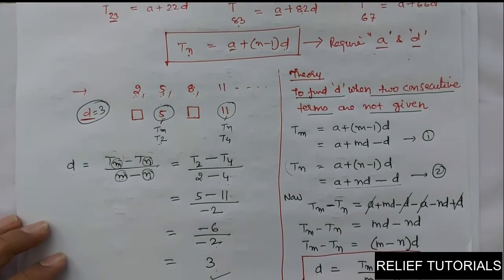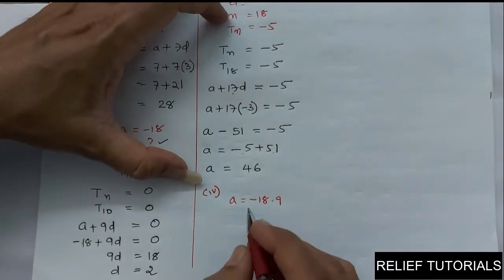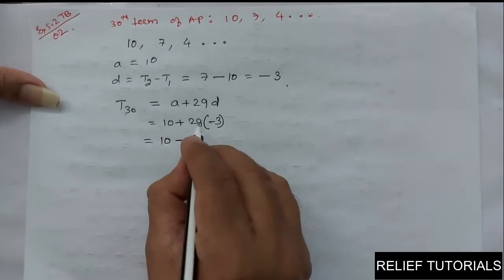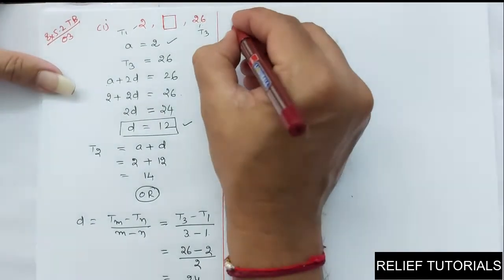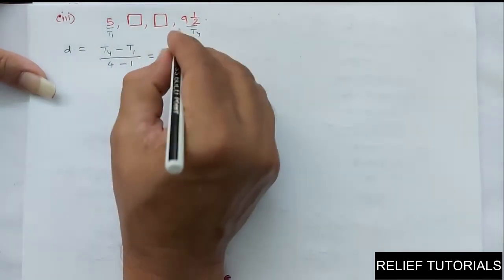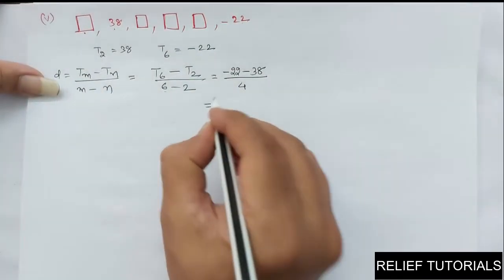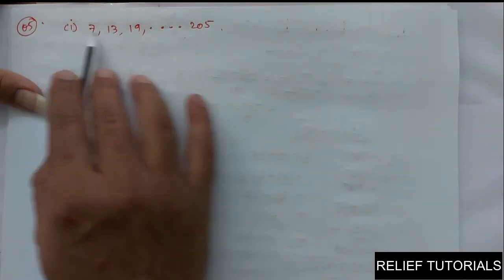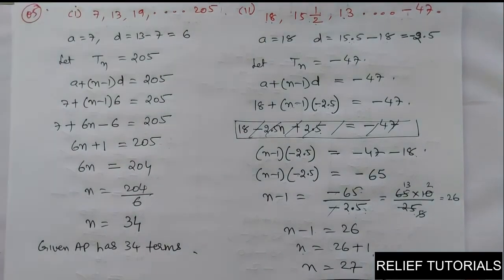NCERT | STD 10 | Maths | ch 5 Arithematic Progression | Lec.3 | Relief Tutorials